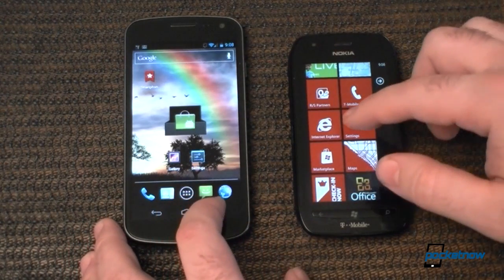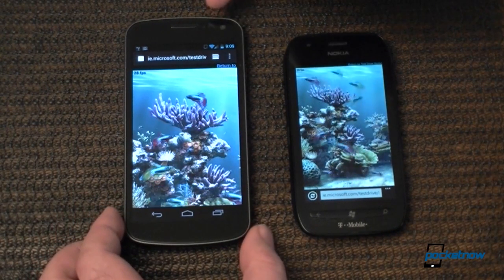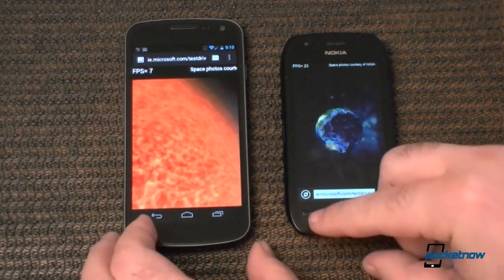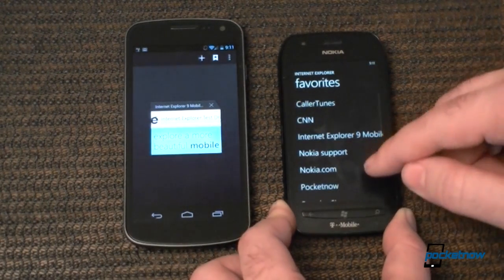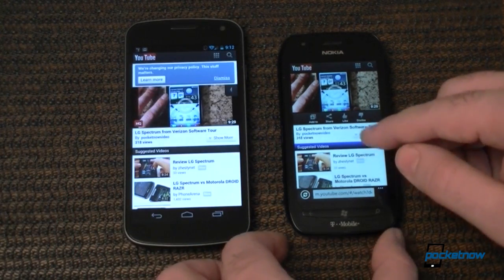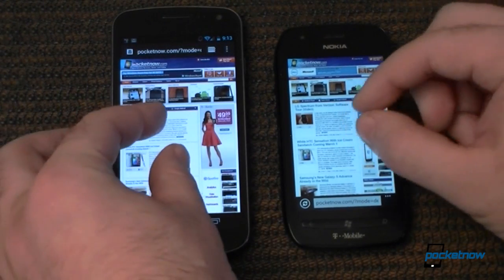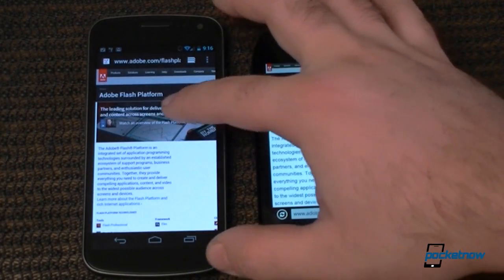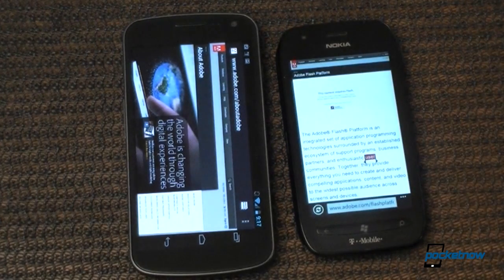Ice Cream Sandwich vs Mango - Web Browser | Pocketnow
Mangoes and Ice Cream Sandwiches are both delicious foods, but how do their web browsers compare? In this video we put Windows Phone Mango's Internet Explorer up against Android's Ice Cream Sandwich web browser. We use one of the first Ice Cream Sandwich Android phones available - the powerful Samsung Galaxy Nexus, and one of the newest Windows Phones - the Nokia Lumia 710. Both devices are connected to a WiFi network to give them a fair chance in terms of network speed so that we can get a better look at the actual performance of the browsers themselves. That and Verizon's LTE network is a bit unreliable at least for me on the Galaxy Nexus. It's also important to note that the Nokia Lumia 710 has a 1.4 Ghz single-core processor, while the Galaxy Nexus has a dual-core 1.2 Ghz processor.